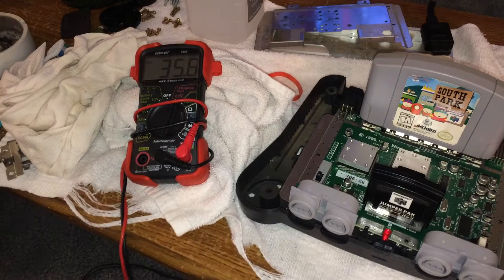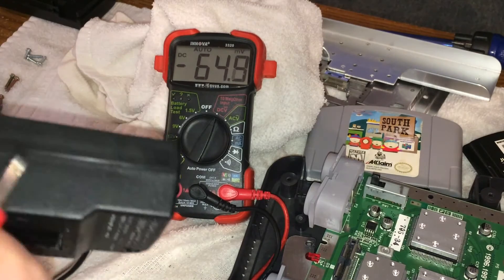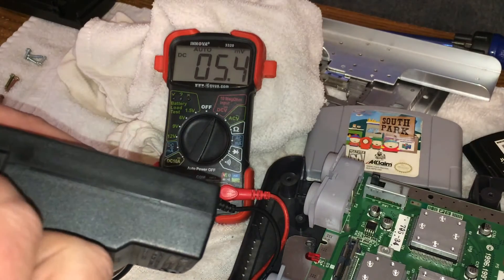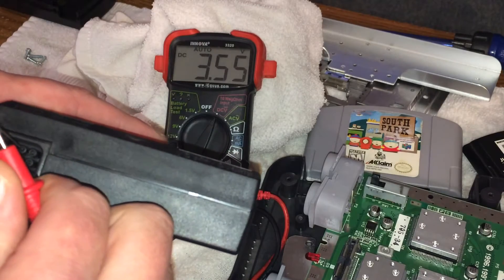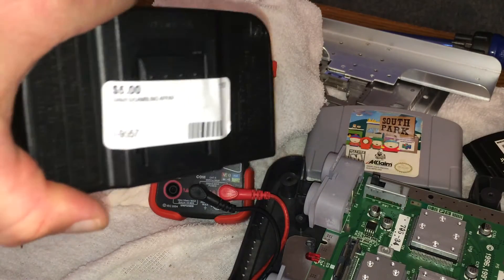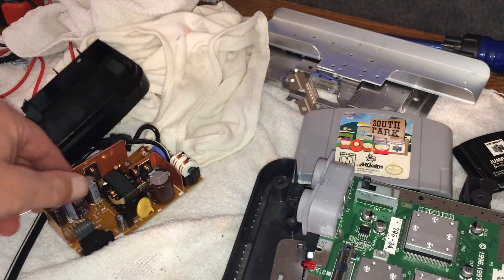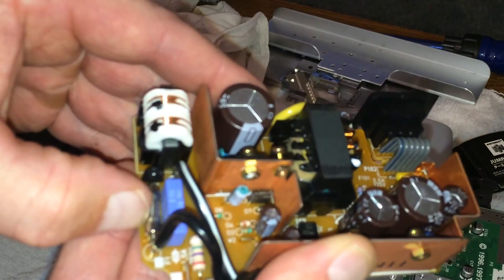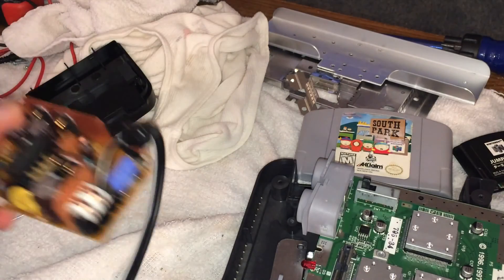Testing N64 power supply voltage. THEY WORK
ALL POWER SUPPLIES WORK. ALL TESTED GOOD ON A WORKING N64.

Testing N64 power adapter for voltage. I am sure they work now. I tested them with a working N64. The 3.3 volt  tested high and the 12 volt tested low.